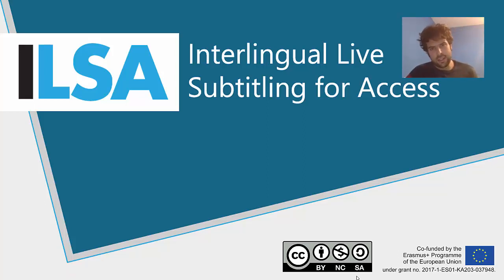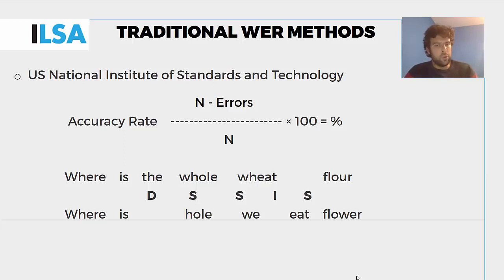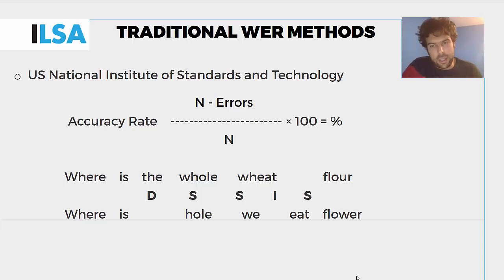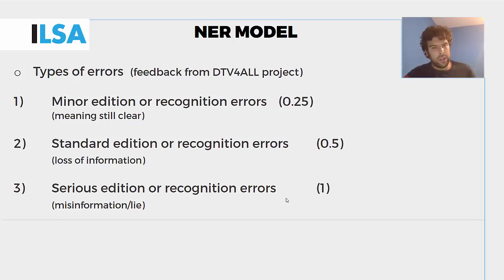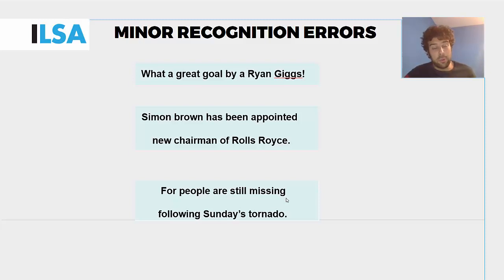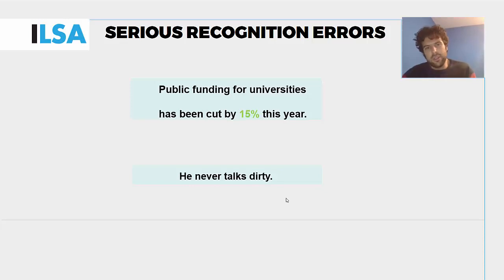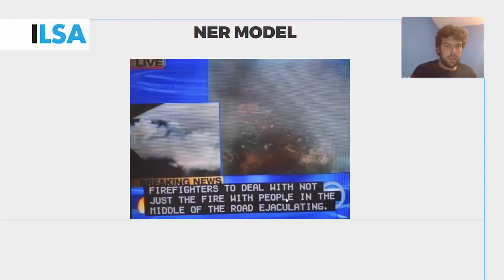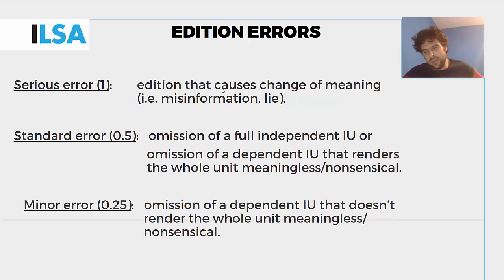Videolecture on advanced intralingual respeaking: quality assessment (2a Unit 4)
Speaker: P. Romero Fresco, University of Vigo, Spain, ILSA Team member